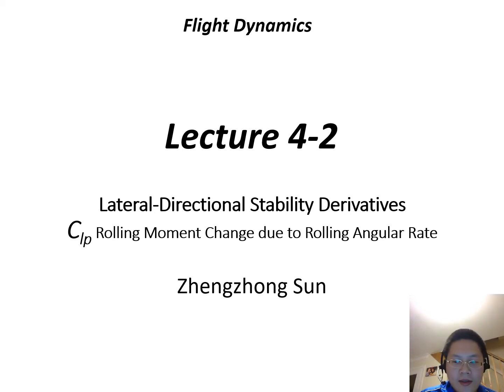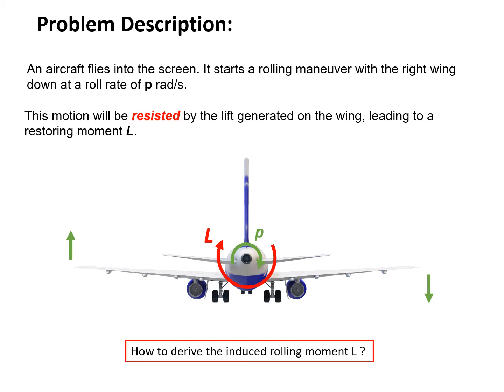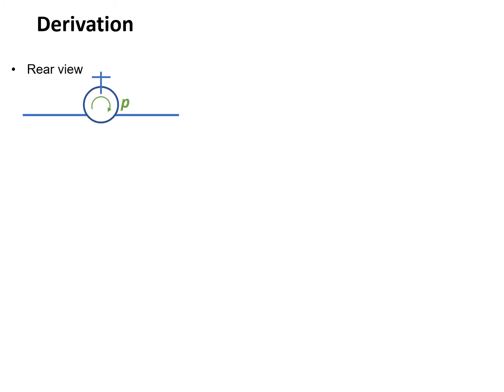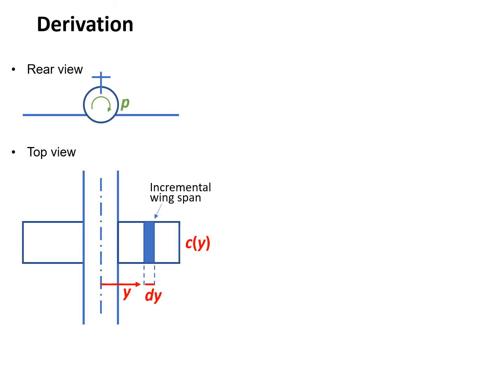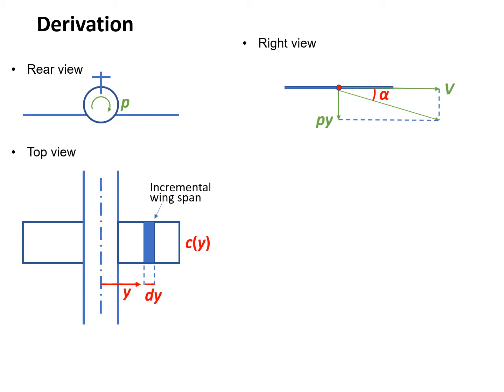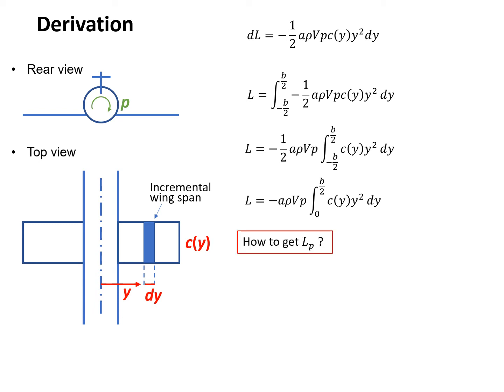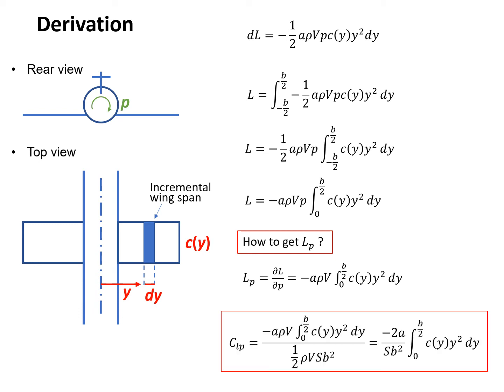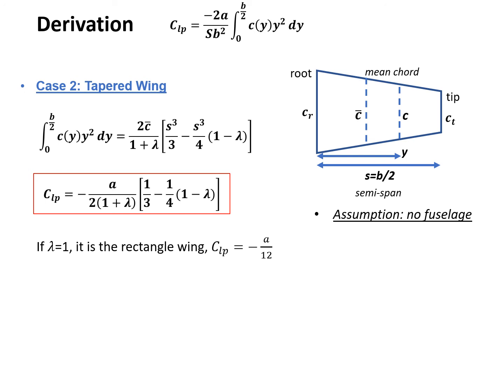Flight Dynamics Lecture 4.2 - Stability Derivative C_l_p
This mini-lecture explains the derivation of C_l_p, namely the rolling moment change due to rate of roll. The key point here is Clp is always negative.